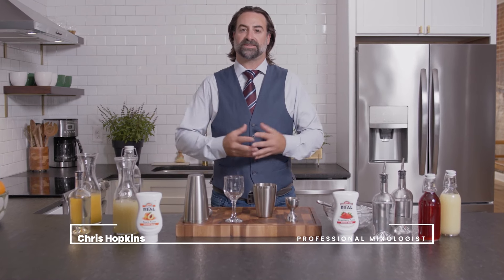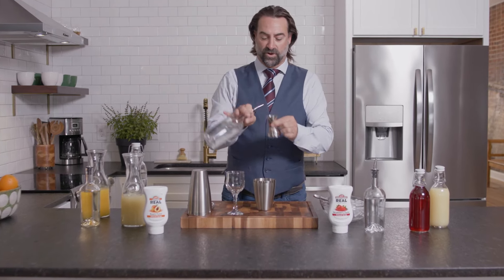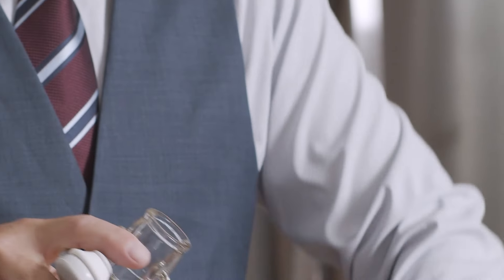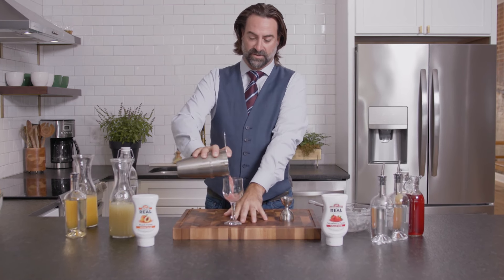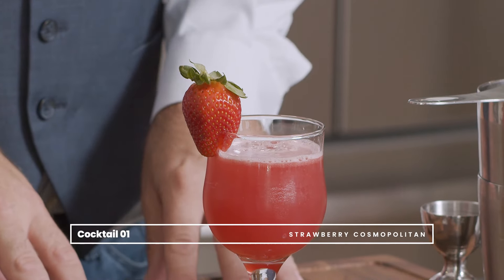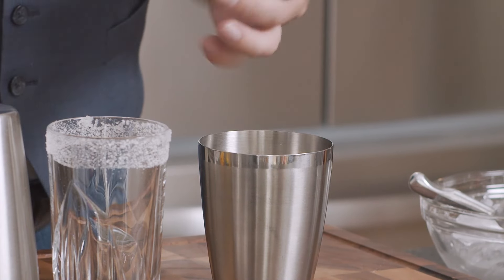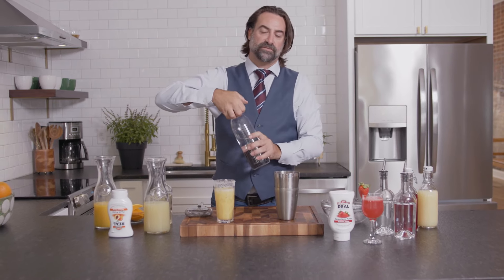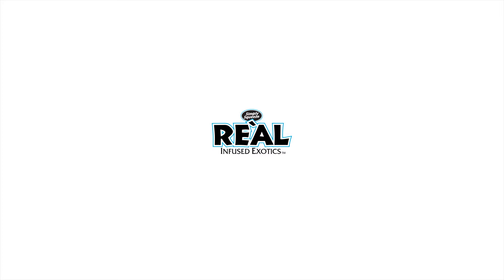Reàl Mixology: 2 Retro-Inspired Cocktail Recipes from a professional mixologist!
Join Mixologist, Chris Hopkins, as he makes two retro-inspired cocktails! The first cocktail is a riff on the classic Cosmopolitan recipe and the second is Chris’ version of the Fuzzy Navel. These classic cocktails are great additions to your repertoire when it comes to mixing cocktails at home.

RECIPES & MORE!

Strawberry Cosmopolitan:
1.5 oz citrus vodka
.75 oz triple sec or orange liqueur
1 oz cranberry juice
.5 oz lemon juice
.5 oz Strawberry Reàl

Directions:
Combine all ingredients in a shaker with ice. Shake and strain into a glass. Garnish with a strawberry.

Suns Out:
1.5 oz aged Reposado tequila
.5 oz lime juice
2 oz orange juice
.5 or .75 oz Peach Reàl

Directions:
Combine the ingredients in a shaker with ice. Shake and strain over fresh ice. Fill with club soda and garnish with an orange wedge.

0:00 Intro
0:20 Strawberry Cosmopolitan
1:25 Fuzzy Navel Redux